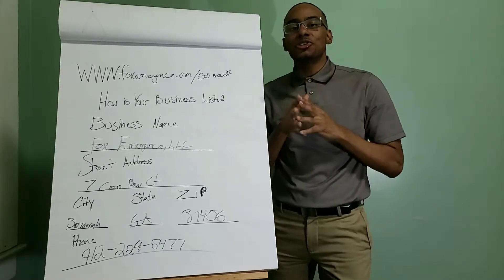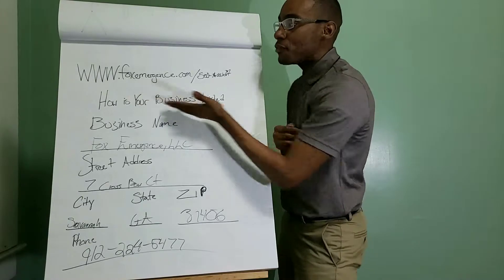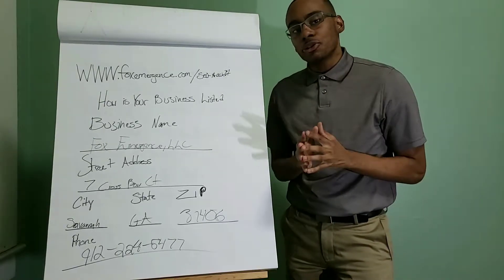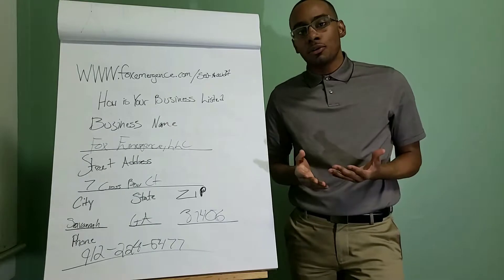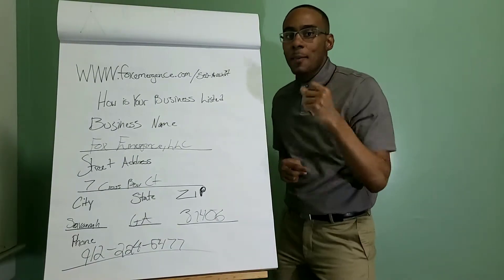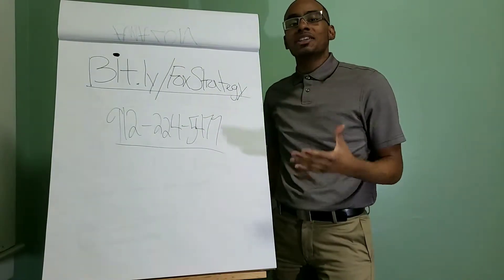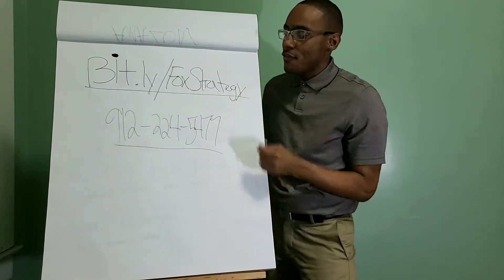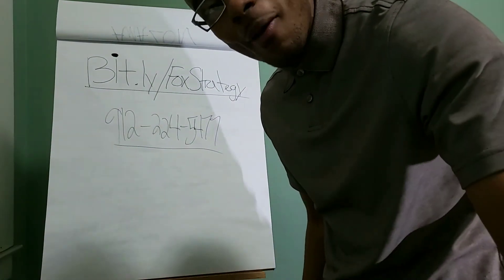Restaurant Digital Marketing and Advertising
Hey! This is the link to my Listings Scan tool

Use this link to Schedule Your Strategy Call with me